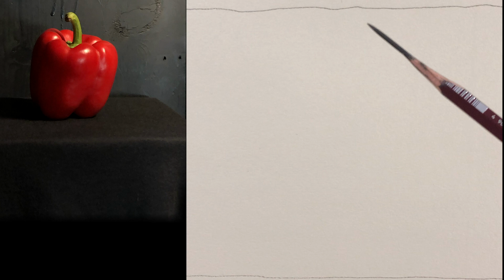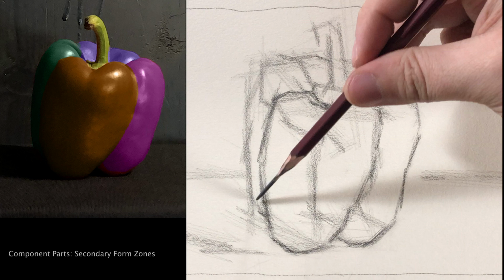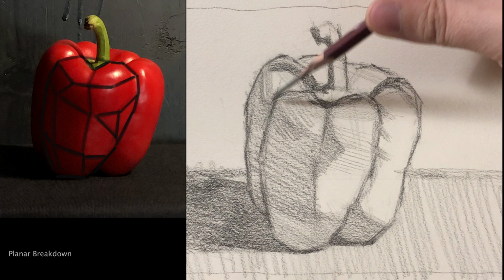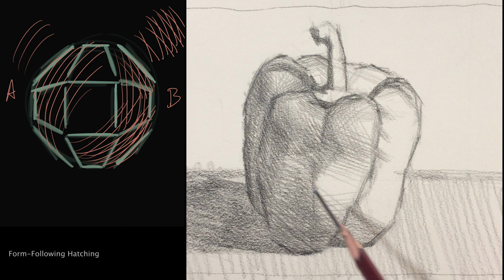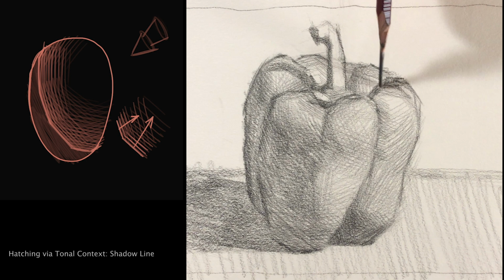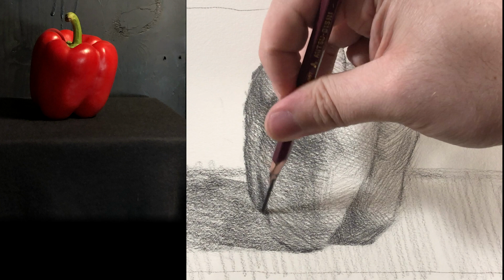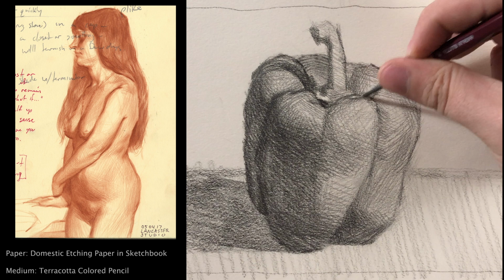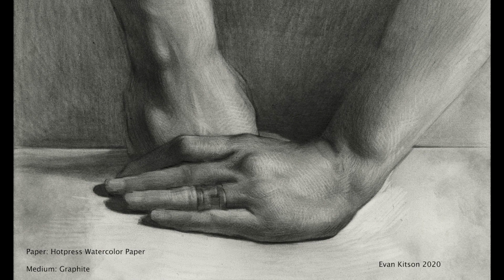Cross-Hatching Demo (My First Demo Video!)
I get asked about hatching all the time, so I put together this demonstration video for my students that explains a few basic hatch concepts. This is my first demonstration video- please manage expectations appropriately!

I created this demo at the beginning of April for my online classes. Once we made the move online I tried to ask myself what sort of things I could do to take advantage of the new format, and it seems that putting the viewer in my place for a hatch-drawing was a really good use of the technology (it's hard to see hatching from the back of a classroom!)